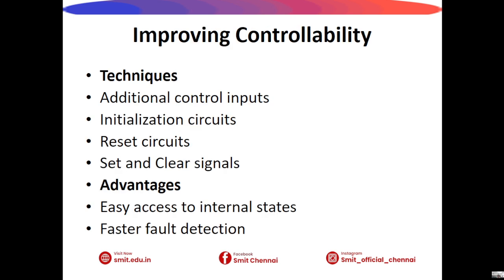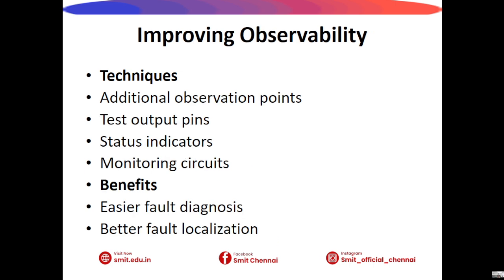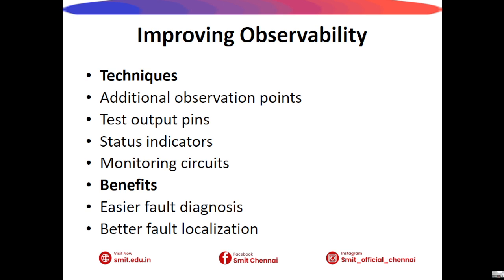ANALOG IC DESIGN_CEC334_UNIT 5_PART 2